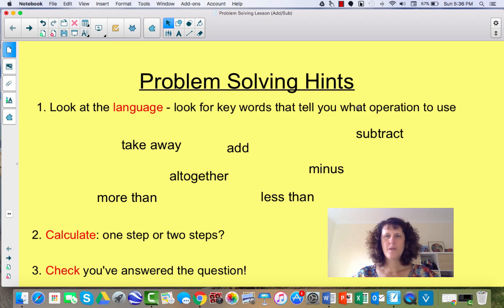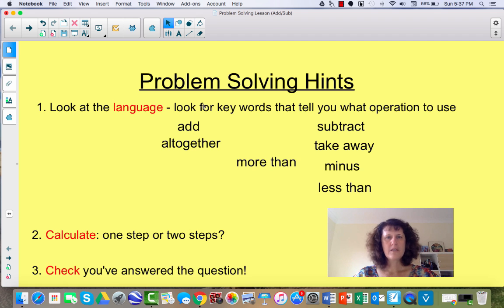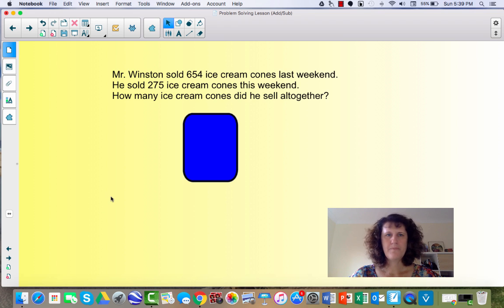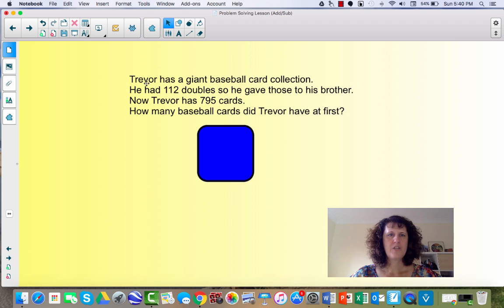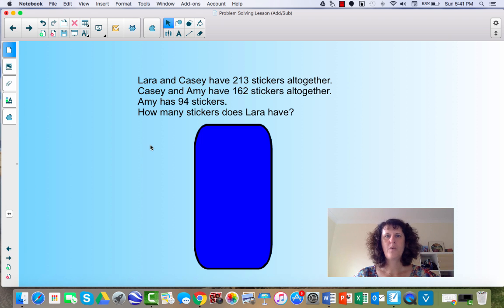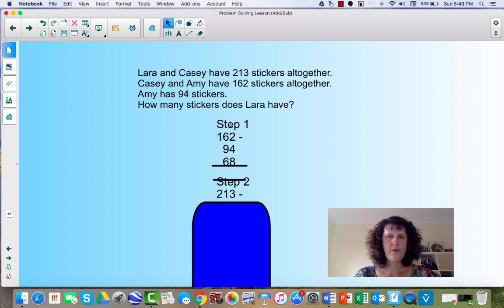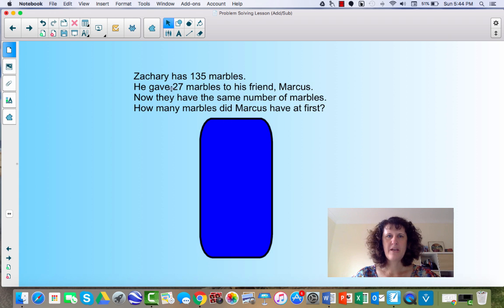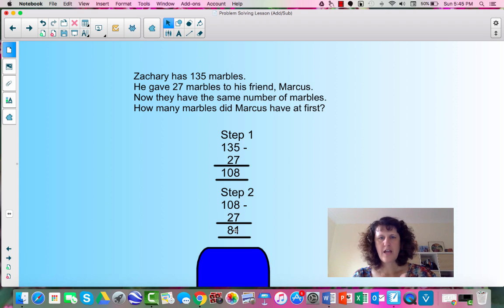Problem Solving Hints Add-Sub